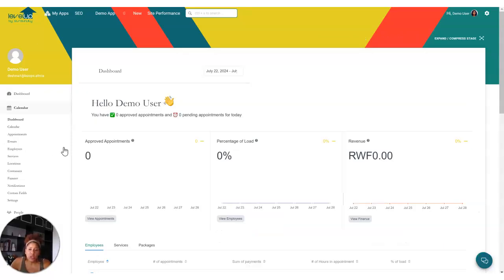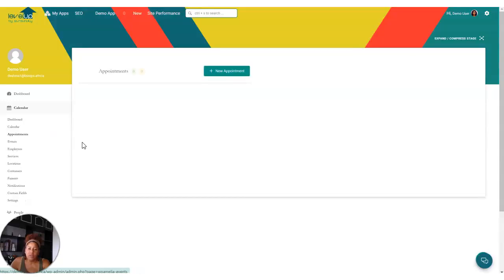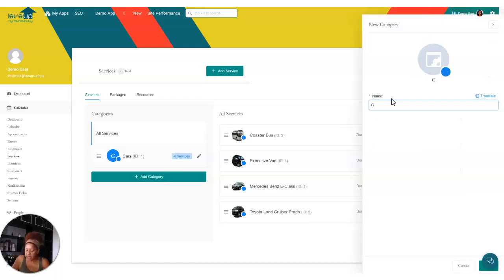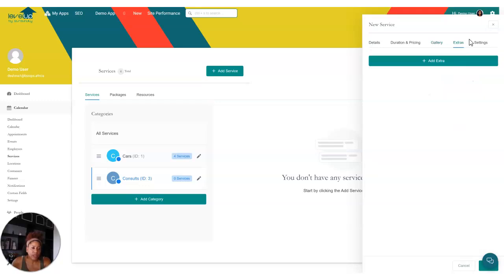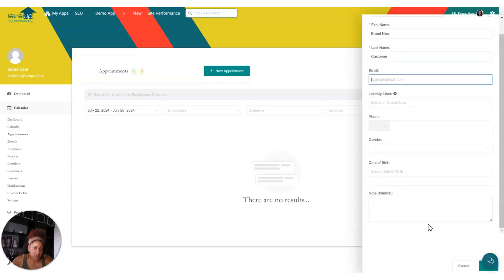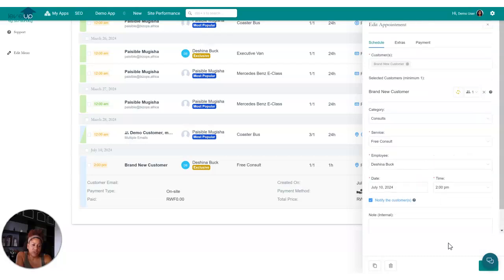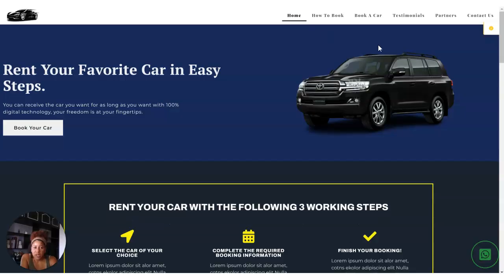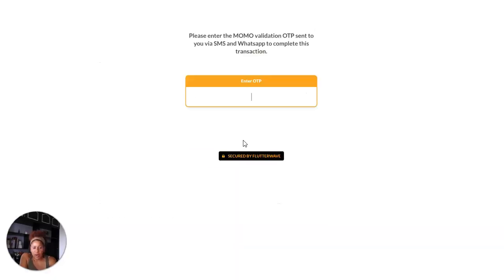Intro to Booking Calendar Management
Here's how your team and customers can manage bookings online with payment integration and automation.